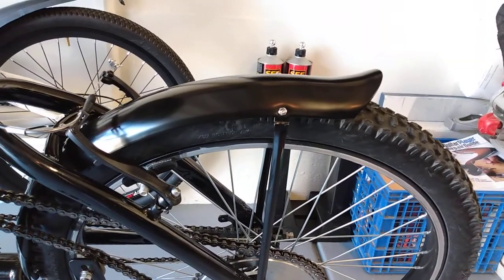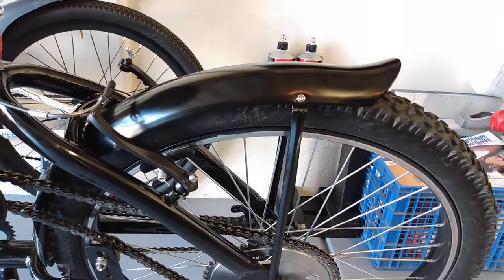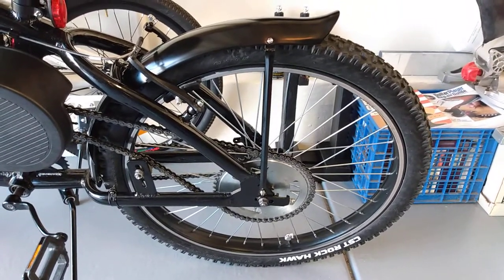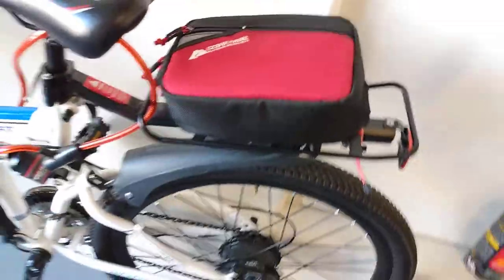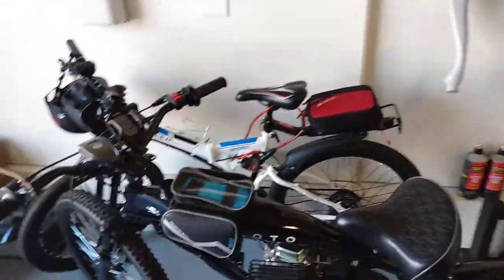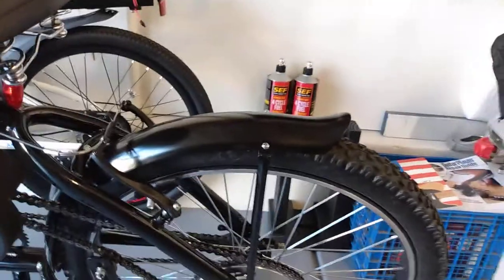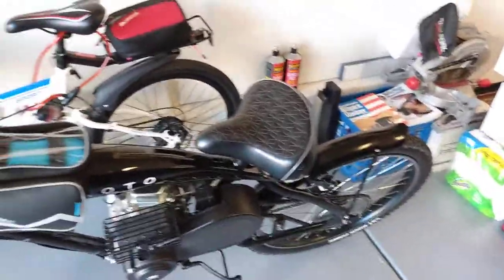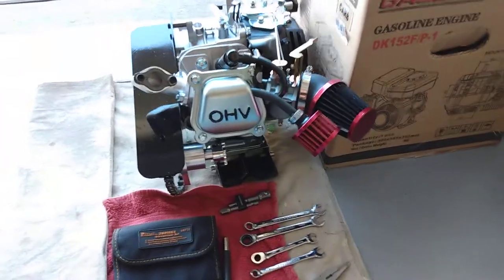Phatmoto Short style rear fender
Short "ducktail" fender